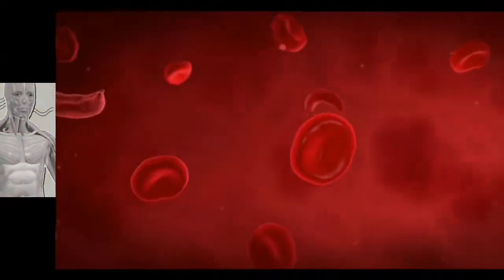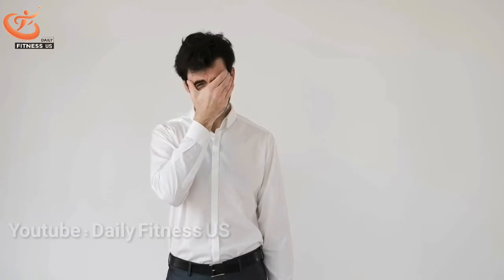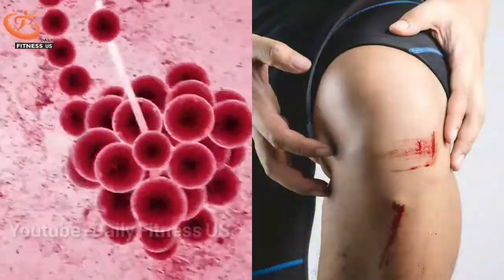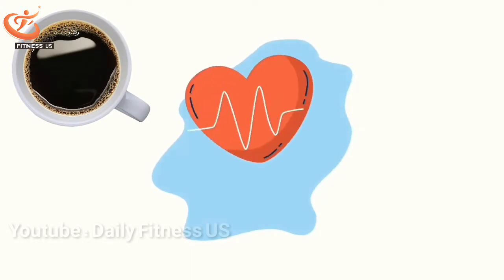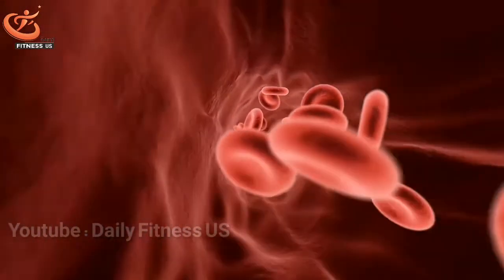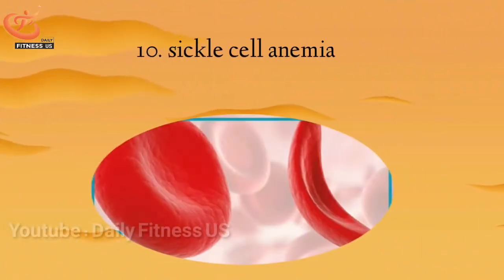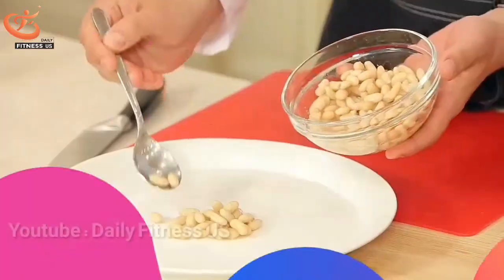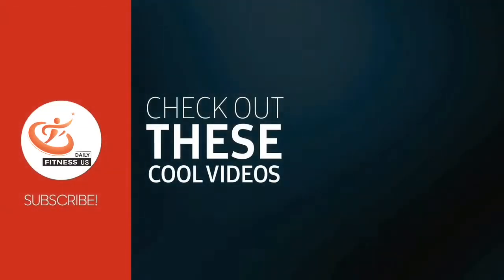The most important symptoms of anemia that need to be treated immediately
Hello friends

In this video, I will talk about the most important symptoms of anemia.
Please stay with me until the end of the video.